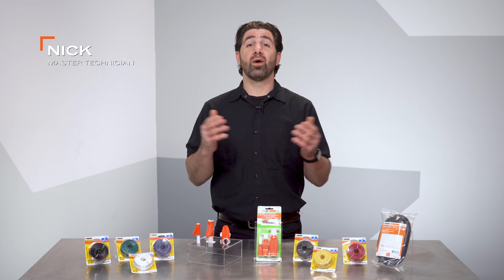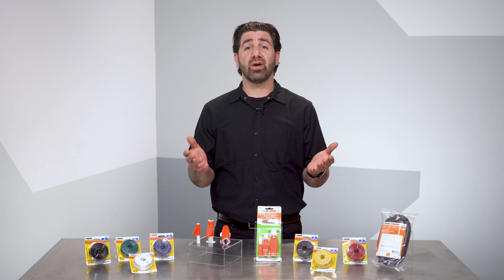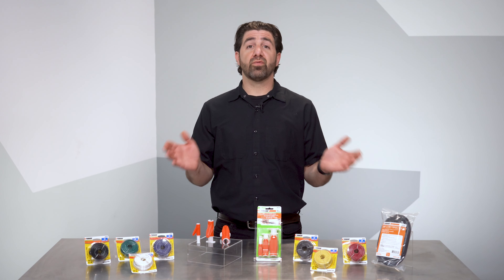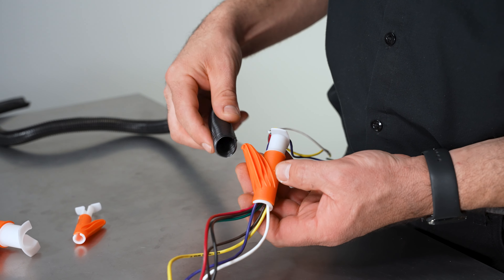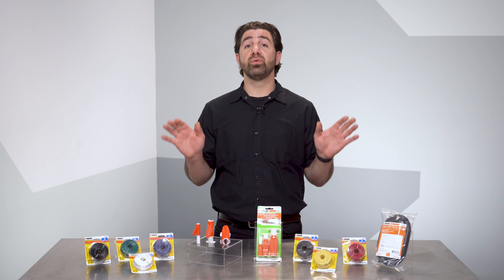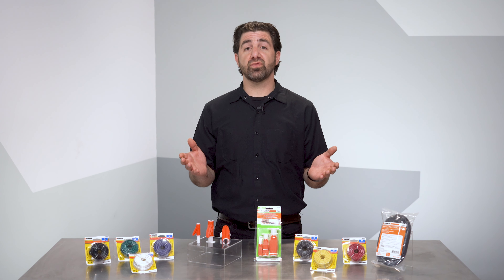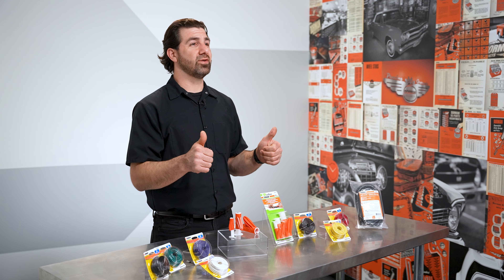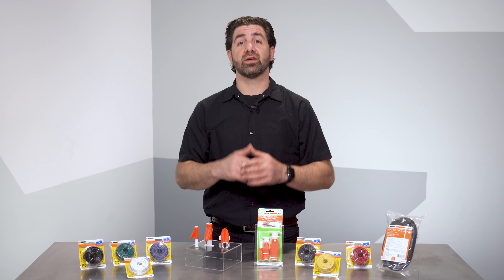Fast and easy tool for inserting wire into a wiring loom | Dorman 86357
Inserting wiring into a car or truck’s loom protection can be a real chore, and with some ribbed loom or conduit, the job can be downright painful. When you’re doing lots of vehicle wiring, Dorman’s 86357 loom feeder tools are the perfect addition to your electrical toolbox. These tools are designed to easily and rapidly insert wiring into a vehicle’s loom protection, speeding up your work and saving your fingers in the process. This kit includes three different sizes of feeder tools (3/8”, 5/8” and 3/4”) to handle almost any split loom you’ll find in a vehicle or trailer.